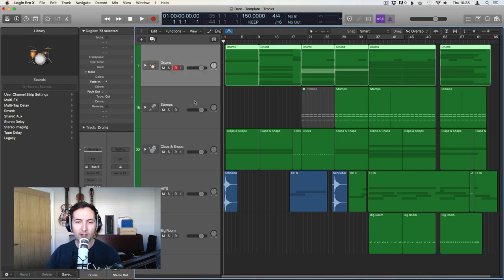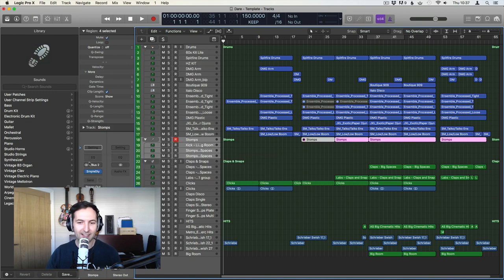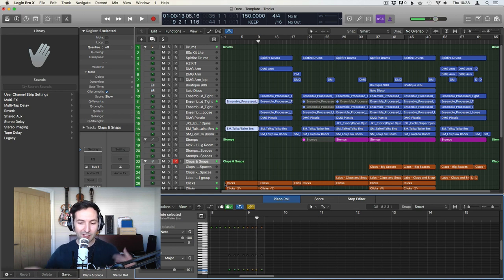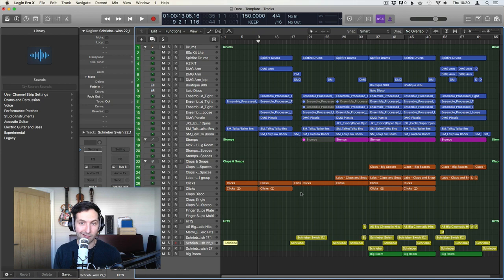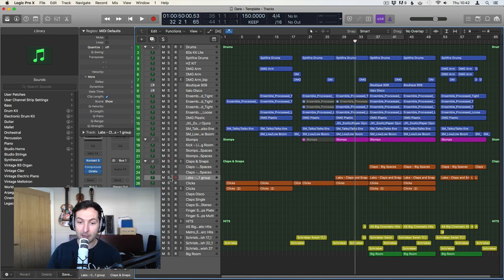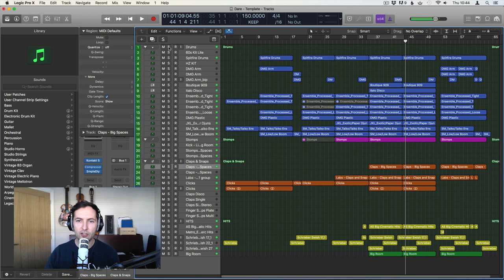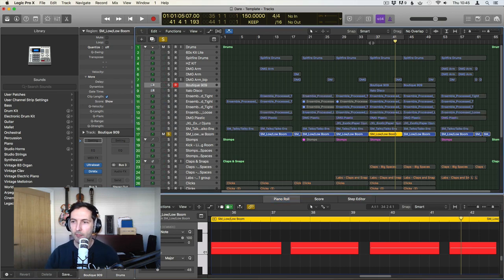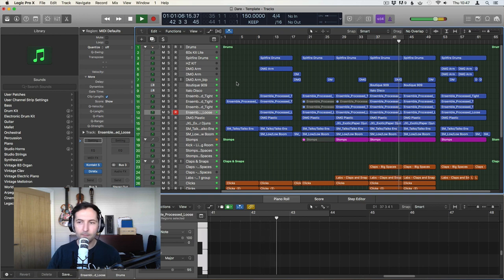How to make HUGE DRUM INTROS | Trailer Music Tutorial with Richard Schrieber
In this video I show you how I go about making drum tracks for Trailer intros.

These tracks need to sound impactful and generally pretty cool. You know these, they are the ones that start with claps and then bring in big rocky toms and huge sounding taiko fills.

They are so much fun to write and they are perfect foe comedy action films; generally films that want to sound cool and banging (technical terms).

If you are interested in learning more about trailer music or want to become a trailer music composer, then head on over and join the community.